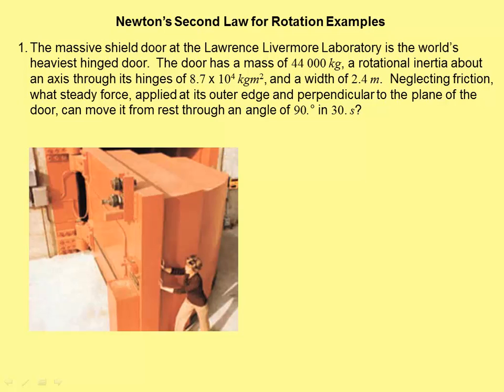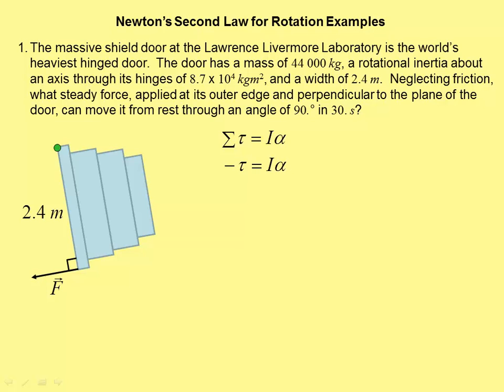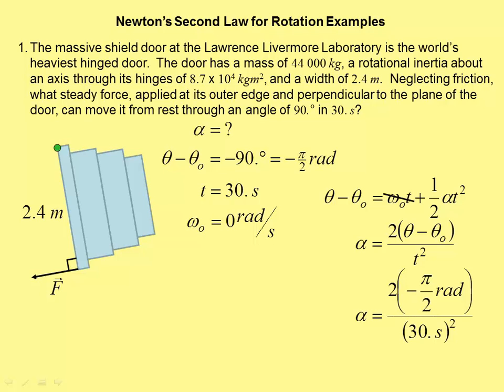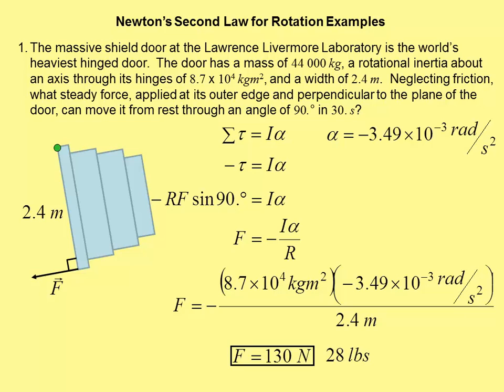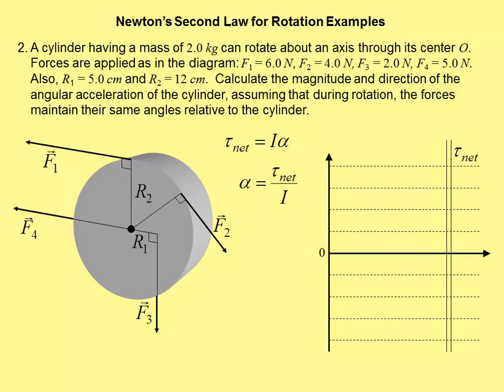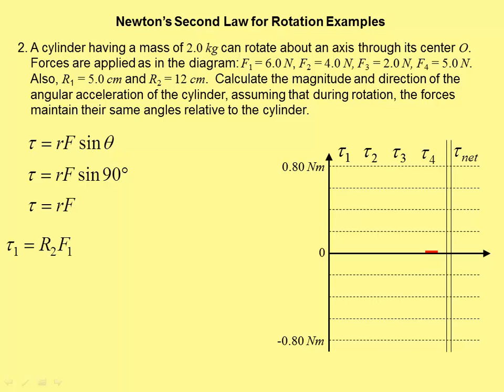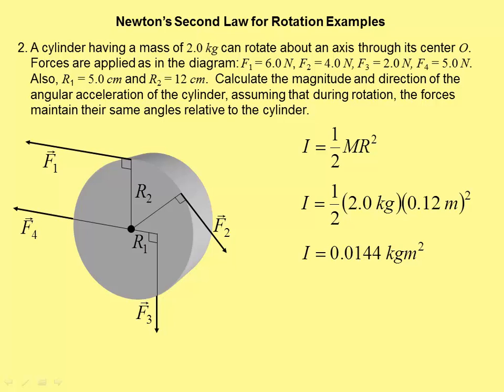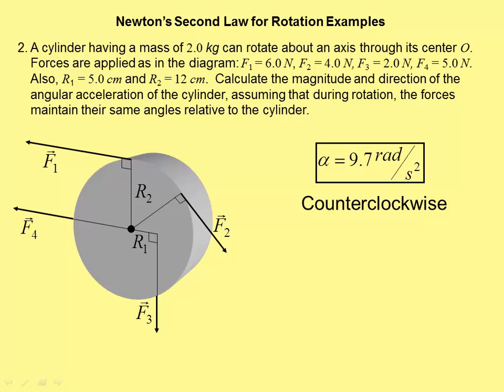Newton's 2nd Law for Rotation Examples